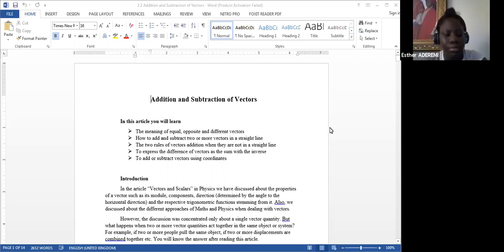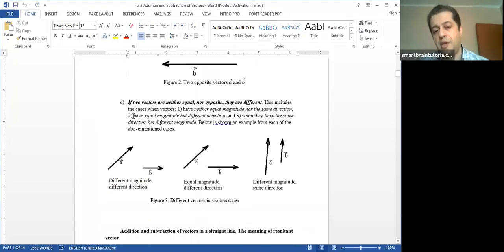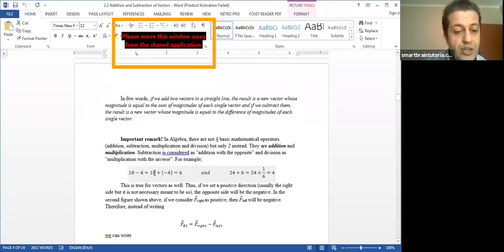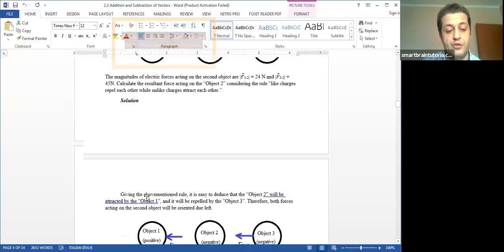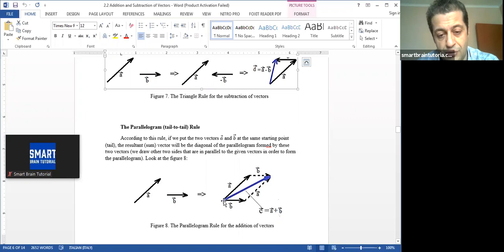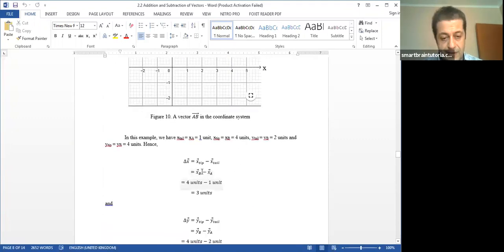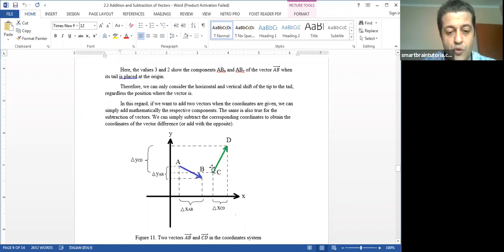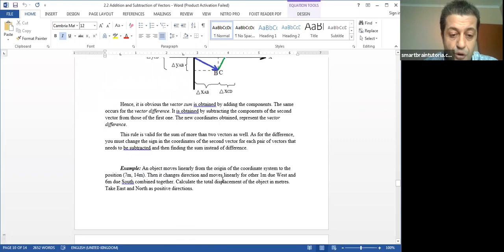Physics | Subtraction And Addition of Vector Quantities| Smart Brain Online Tutorial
From smartbraintutorial.com Addition and subtraction And Addiof vector quantities tutorial from smart brain tutorial live lessons